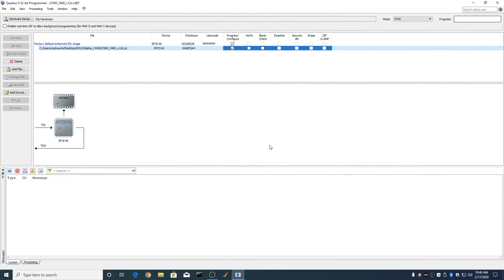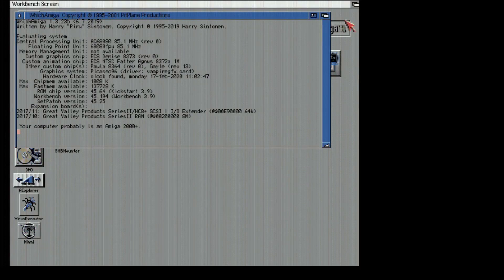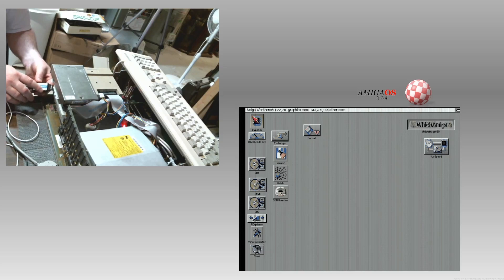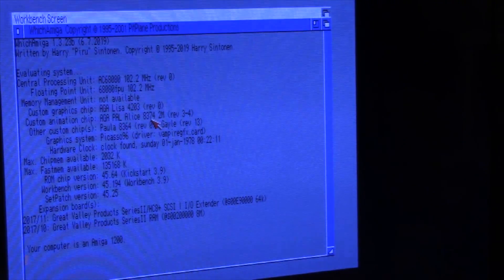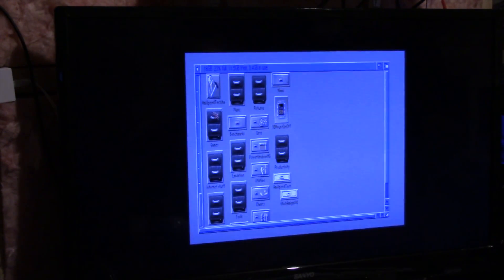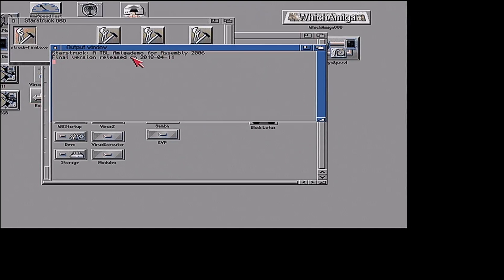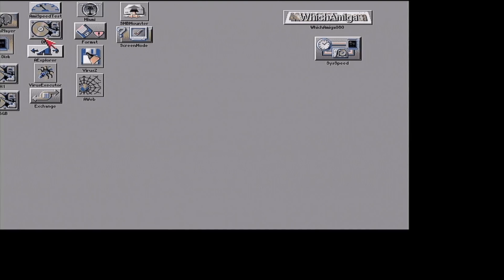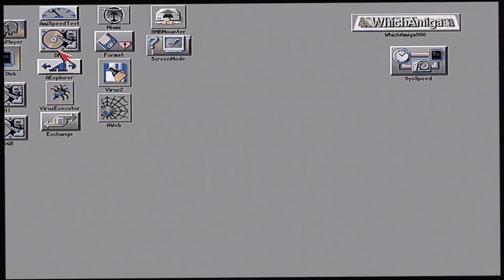AGA Amiga 2000 68080 Vampire CORE3 runs TBL Starstruck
E137 in this video i flash the Core3 alpha to the Vampire turning it into a AGA machine, and run TBL Starstruck. a heavy demand on resources demo. the V does great. Now in this mode RTG only no RGB video. but after a few hdmi converter boxes a flip from pal mode (which is why i couldnt get it to display correctly on my ntsc tv until i ran it through a scart /hdmi to hdmi upscaler. into OBS where i could zoom it full screen NOTE* this is a older Core3 you can download from the team apollo website. I had to run Femu.080 for FPU so it gets choppy at times, my SD card could not keep up to the demand. however - Kudos to TBL for Starstruck and they're other outstanding Amiga Demos.  *please note this is just a proof of concept*** all you Amiga haters or Vampire haters go bite your arm ... note if you need Femu.080 its impossible to find anymore, so get it from me